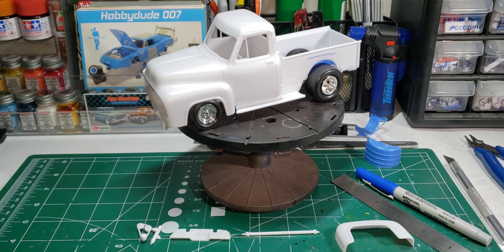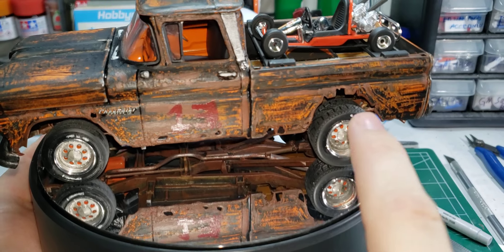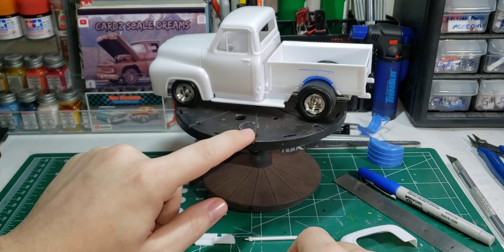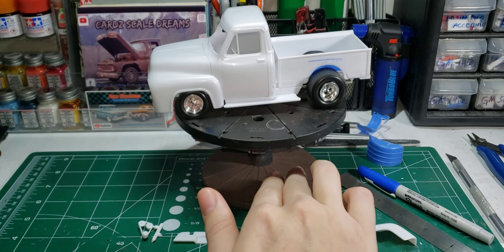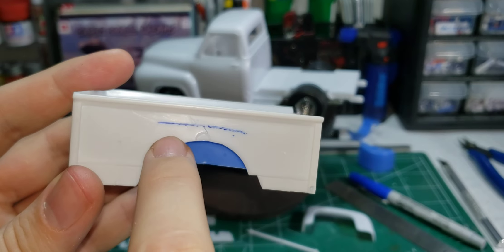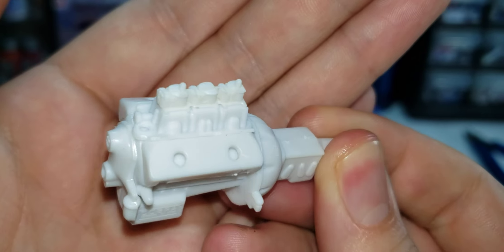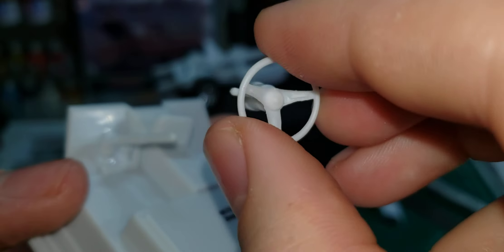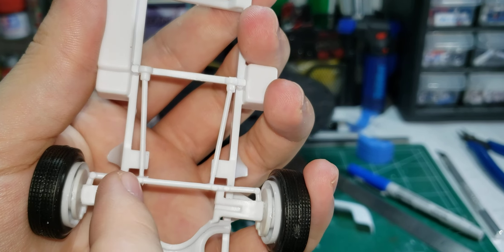Shop card shout out. USACC23 group build Pt.1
Pat's channel: @cardzscaledreams3917